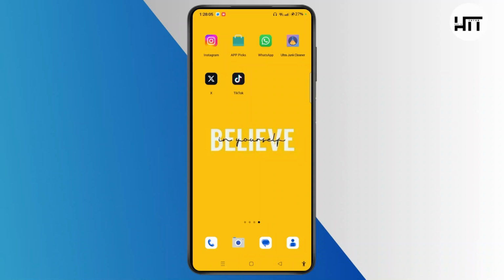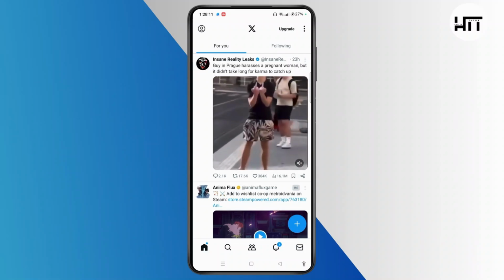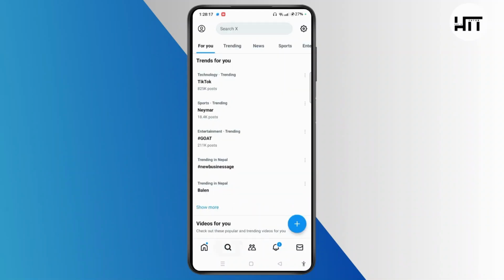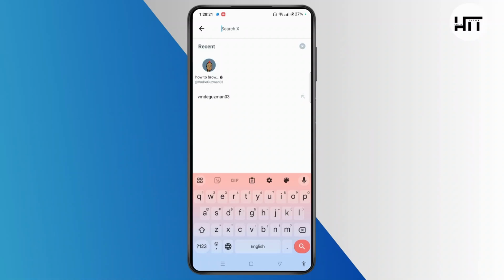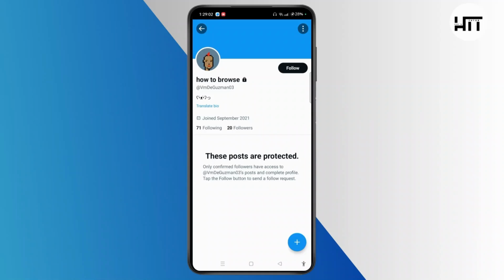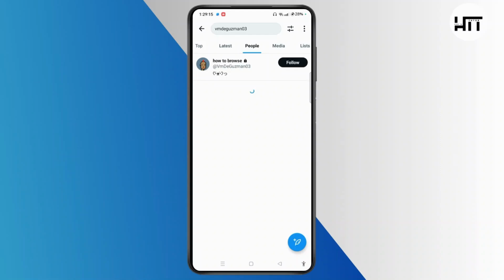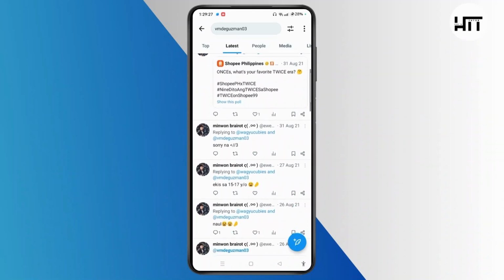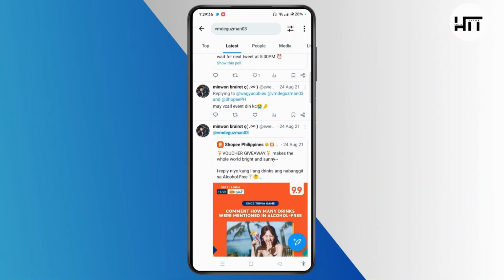How To View Protected Tweets Without Following Them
Learn how to view protected tweets on Twitter (now X) without following the account. Perfect for those curious about public tweets or looking to get a glimpse of content from protected profiles. Follow our step-by-step guide to view protected tweets and stay updated with the latest tips and tricks.

Chapters:
00:00 - Introduction
Learn how to view protected tweets without following the account.

00:10 - Open Twitter or X
Launch the Twitter or X application on your device.

00:20 - Sign In
Ensure you are signed in to your account.

00:30 - Search for User
Use the search bar to find the protected account.

00:40 - View Search Results
Check out tweets and results related to the protected account.

00:50 - Explore Reply Threads
View replies to the protected user's tweets to get insights.

01:00 - Access Related Content
View related tweets and content without following the account.

01:10 - Conclusion